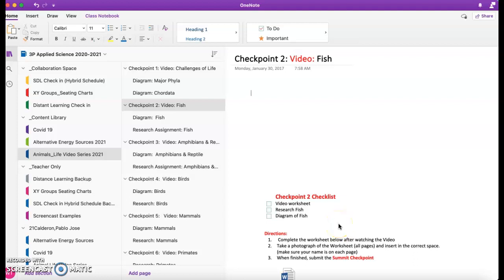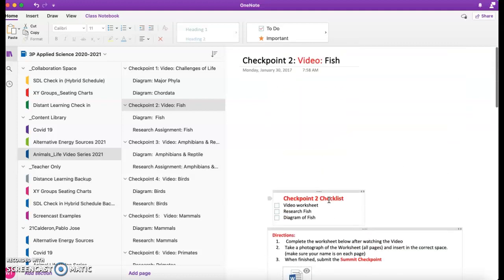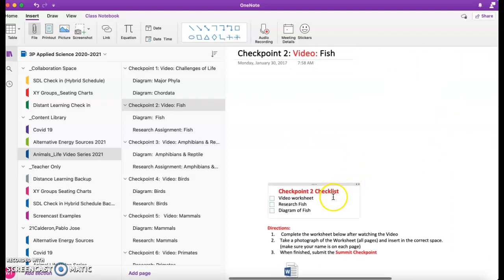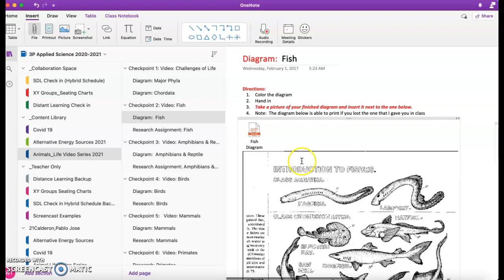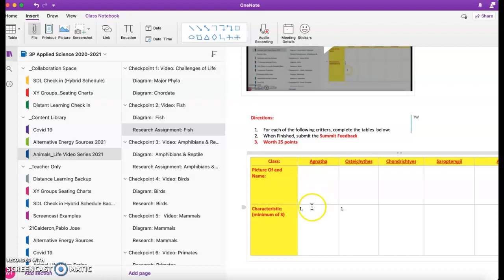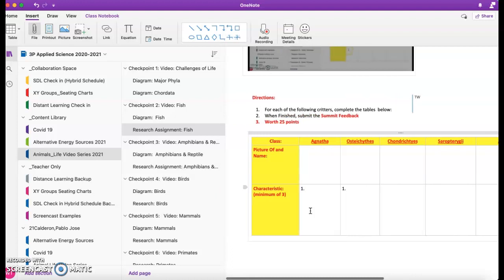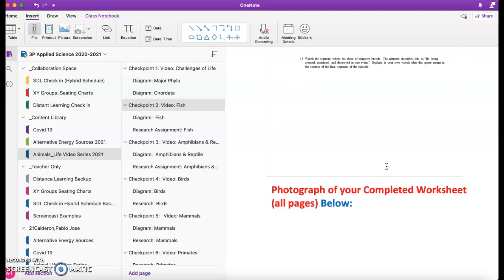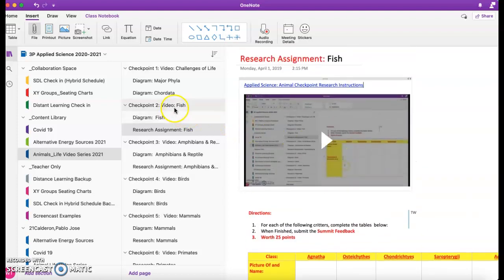Applied Science: Animal Checkpoint 2